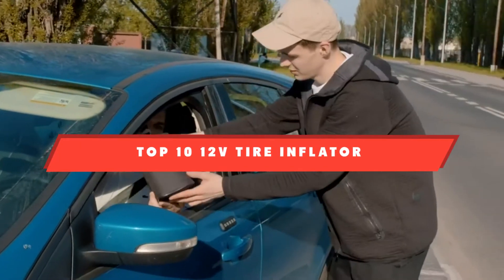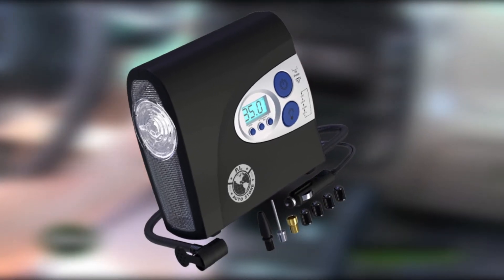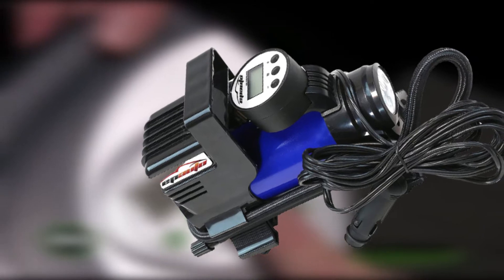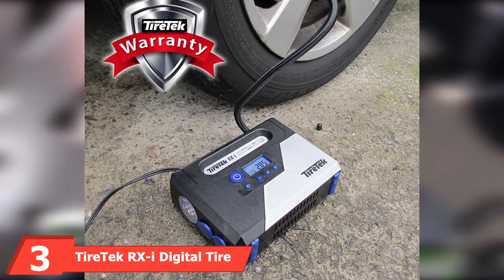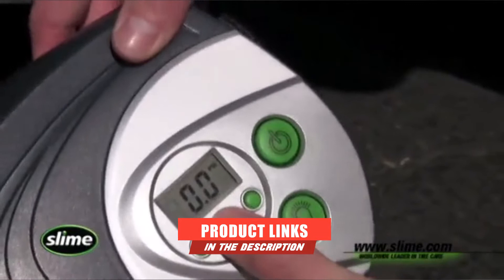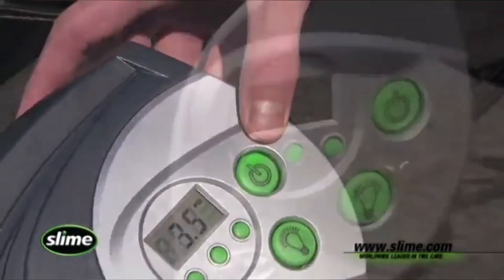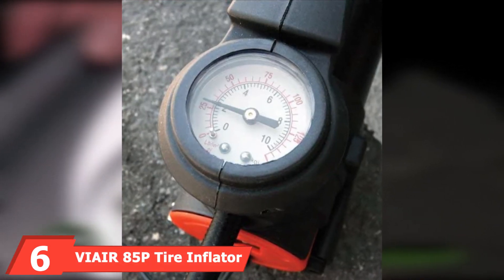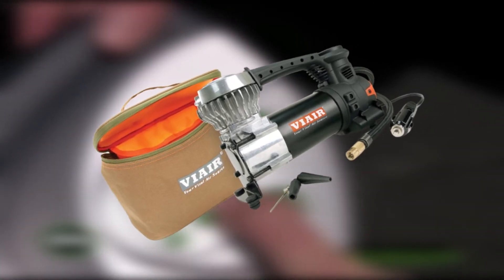Best 12v Tire Inflator In 2024 - Top 10 12v Tire Inflators Review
Links to the best 12v Tire Inflators we listed in today's 12v Tire Inflator review video:

1. P.I. Auto Store Premium Digital Tire Inflator
2. EPAuto 12V DC Portable Air Compressor Pump
3. TireTek RX-i Digital Tire Inflator Pump
4. Slime 40022 12-Volt Digital Tire Inflator
5. LifeLine AAA 300 PSI 12 Volt DC Air Compressor
6. VIAIR 85P Tire Inflator
7. VIAIR 88P 12 Volt Compressor
8. AmazonBasics AC010178C 12V Air Compressor
9. Kensun AC/DC Portable Inflator
10. DeWALT DCC020IB Review

What are the Best 12v Tire Inflators in 2024?

In today's video we reviewed the top 10 best 12v Tire Inflators on the market in 2024. We made this list based on our personal opinion and we ranked them in no particular order, after doing our research based on their prices, quality, durability, brand reputation and many more.

After watching this video you will know which are the best budget, top selling and top rated 12v Tire Inflators on the market today.

If you choose from this list you can be sure that you buy one of the best 12v Tire Inflator available today.